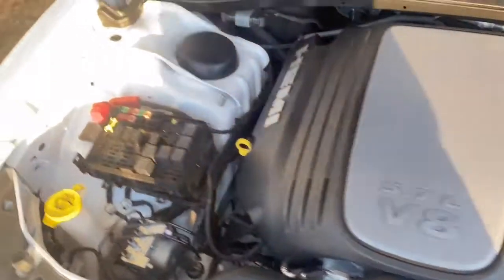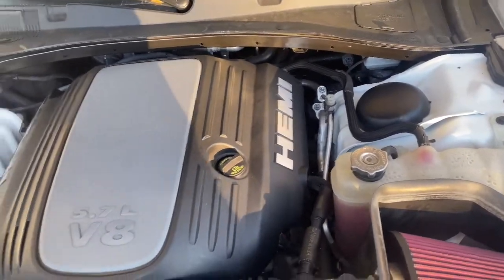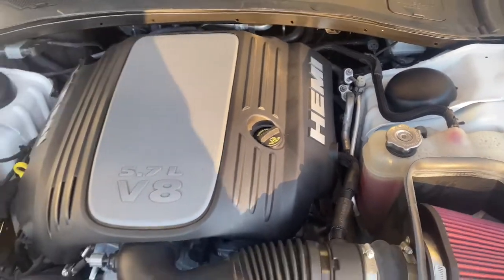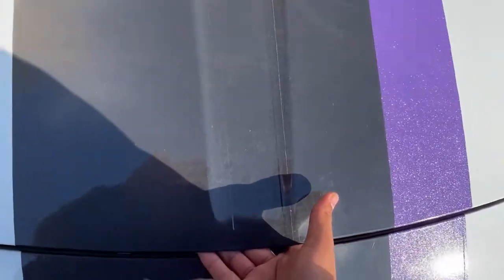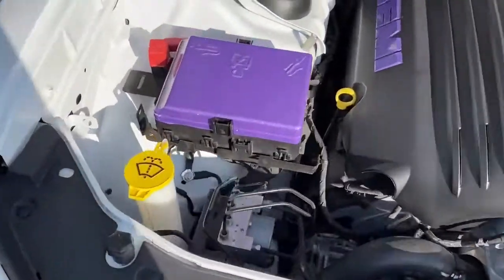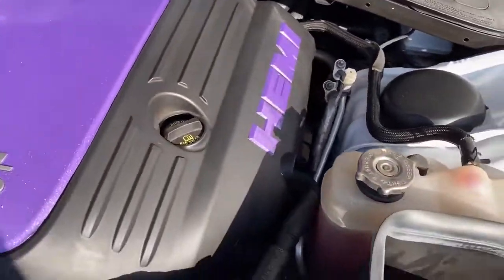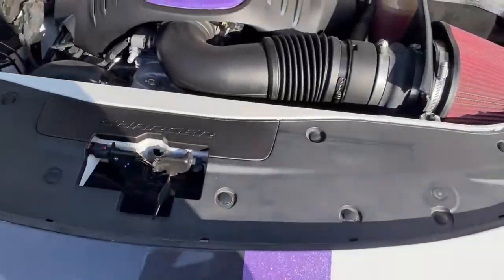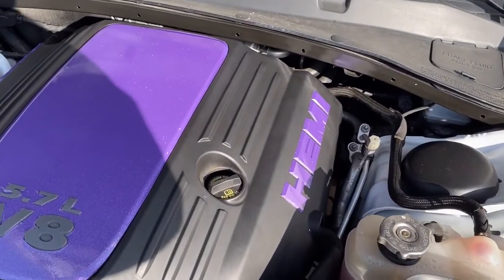THIS IS THE BEST ENGINE MOD I’VE DONE (MUST SEE👀)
Fort Worth_streetrunners IG page

AK WRAPS

JBL 6x9s

JBL Club 9630 480 Peak Power 6x9...

JBL 3.5s

JBL GX302 3-1/2" 75W 2-Way GX...